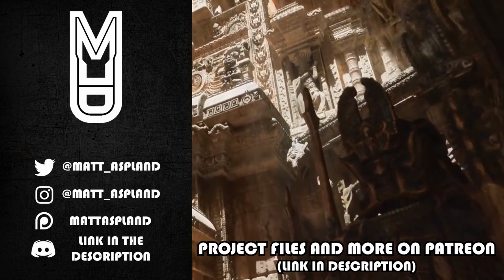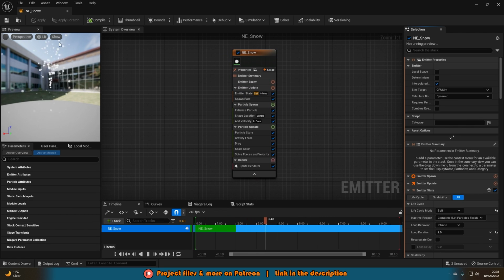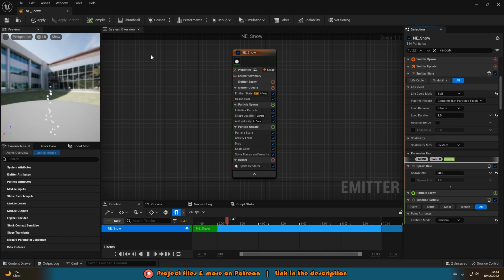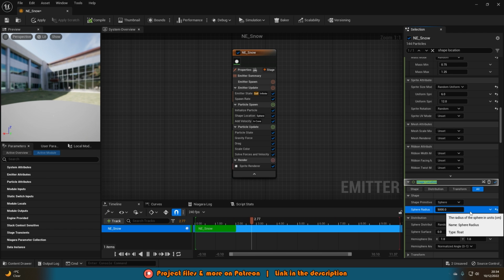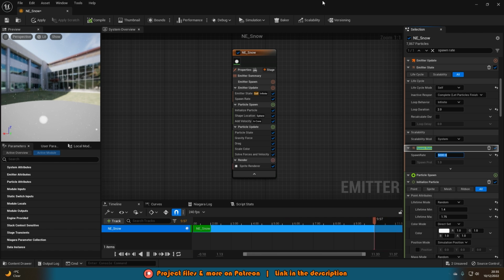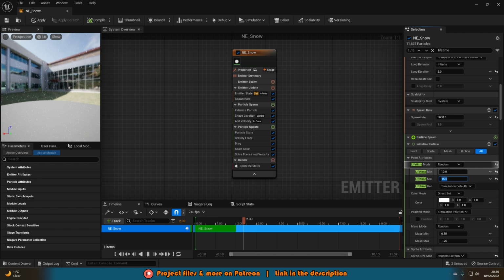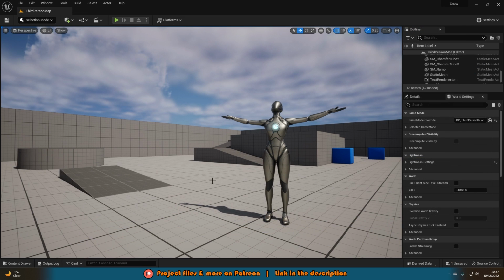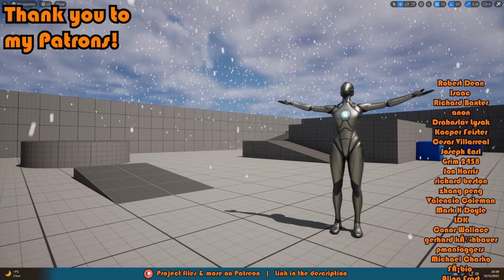How To Make Snow In Unreal Engine 5 Using Niagara (Tutorial)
Hey guys, in today's video I'm going to be showing you how to create a snowfall Niagara particle system for your game. This will create a snowing environment perfect for any wintery or festive game!

00:00 - Intro
00:08 - Overview
00:19 - Tutorial
06:58 - Final Overview
07:09 - Outro